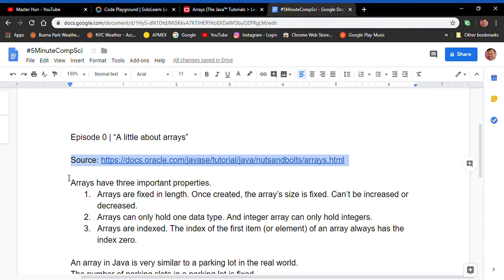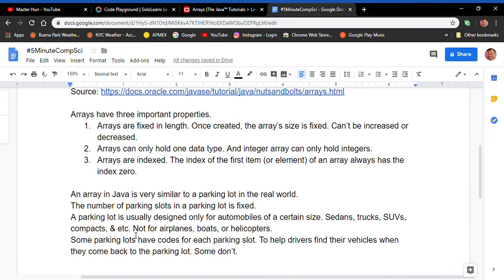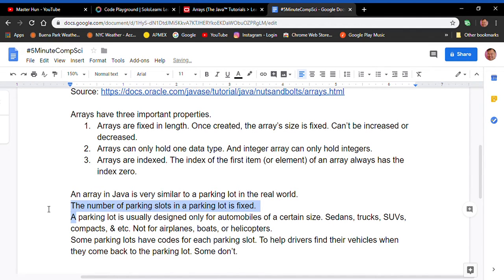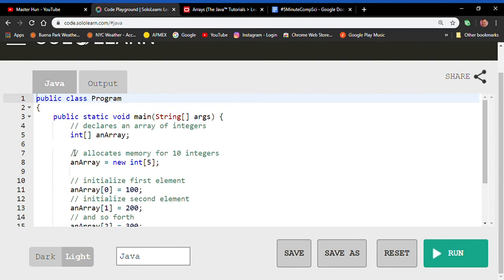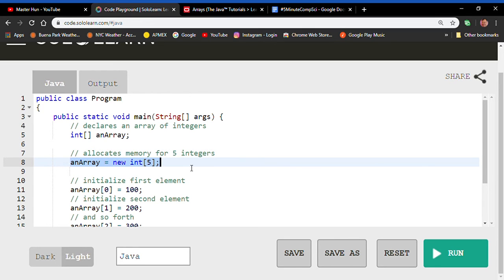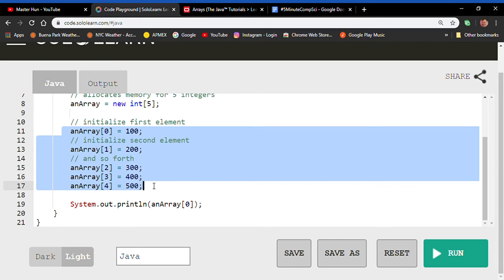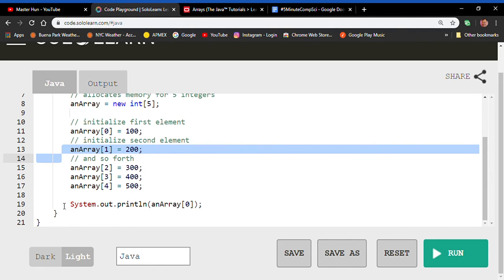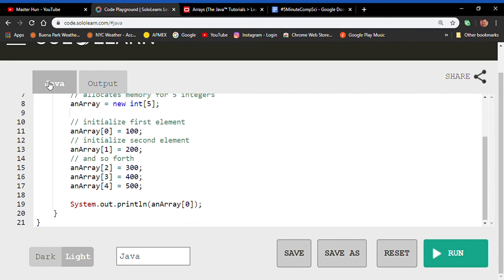5MinuteCompSci | Ep. 0 | "A little about arrays"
Episode 0 | Title “A little about arrays”

Arrays have three important properties.
1. Arrays are fixed in length. Once created, the array’s size is fixed. Can’t be increased or decreased.
2. Arrays can only hold one data type. And integer array can only hold integers.
3. Arrays are indexed. The index of the first item (or element) of an array always has the index zero.

An array in Java is very similar to a parking lot in the real world.
* The number of parking slots in a parking lot is fixed.
* A parking lot is usually designed only for automobiles of a certain size. Sedans, trucks, SUVs, compacts, & etc. Not for airplanes, boats, or helicopters.
* Some parking lots have codes for each parking slot. To help drivers find their vehicles when they come back to the parking lot. Some don’t.

Links

SoloLearn: Learn to Code for Free!

About MasterHun

Web PythonFuMasters.com
Podcast anchor.fm/pythonfumasters